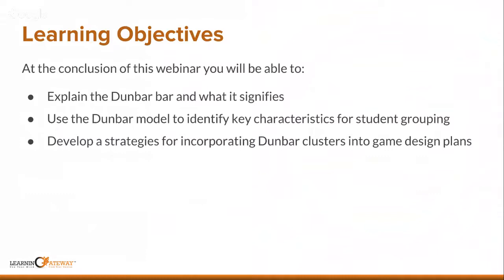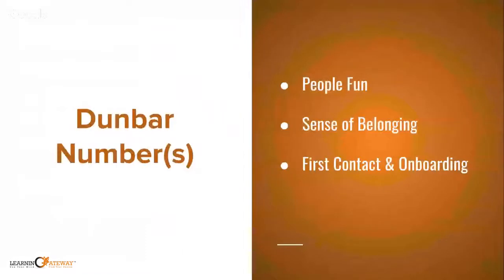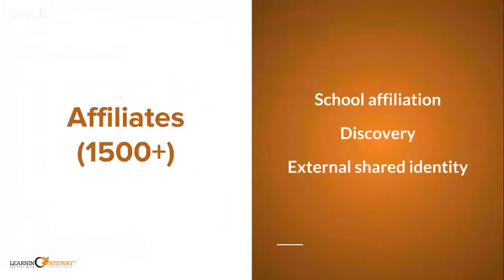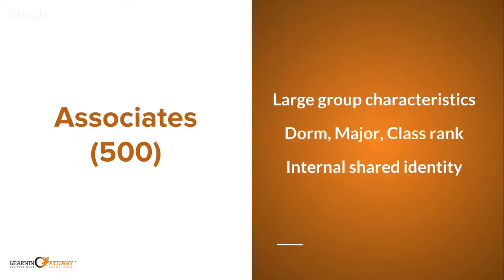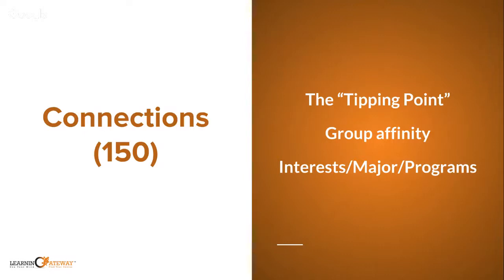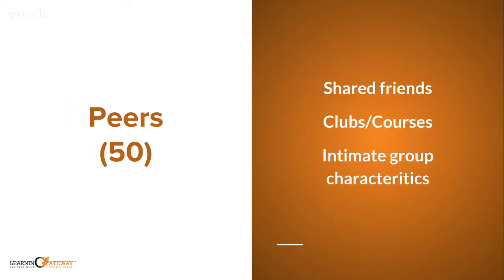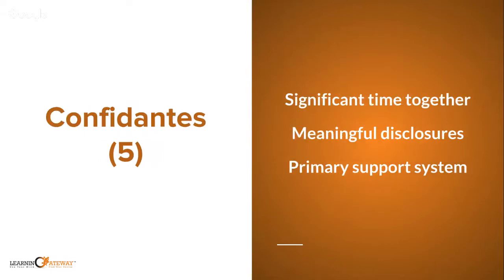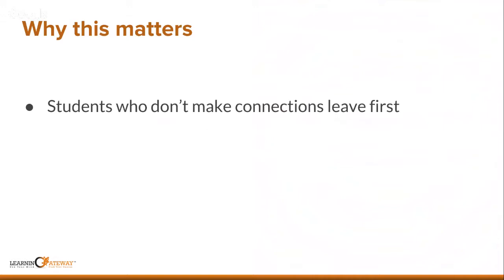GDSS Webinar Series: Dunbar Clusters in Education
The 8th of a 9 part series on Dunbar Clusters based on the work on British Anthropologist, Robin Dunbar. This webinar will explore how the deliberate use of student groups of different size can be used as part of your game design strategy.